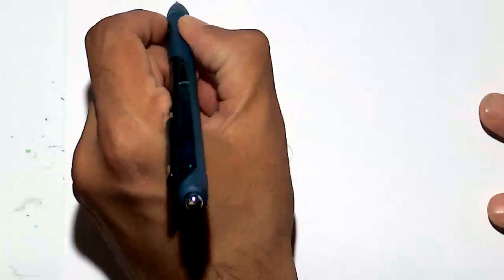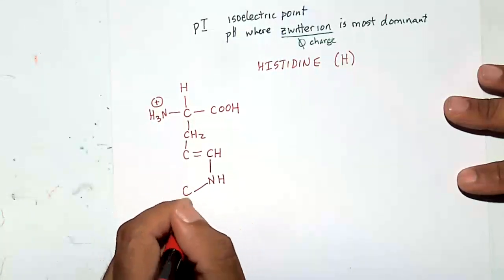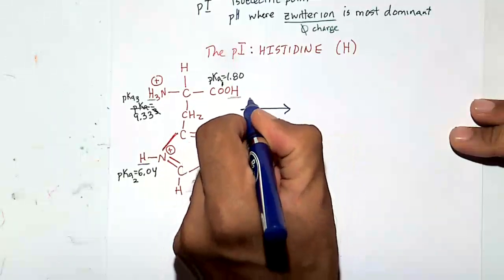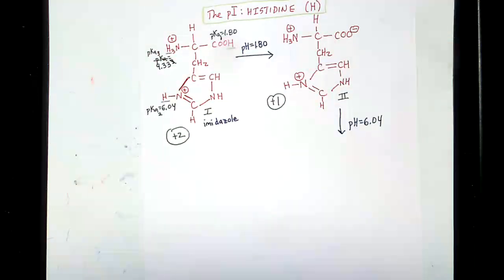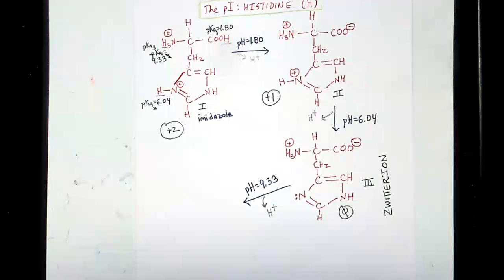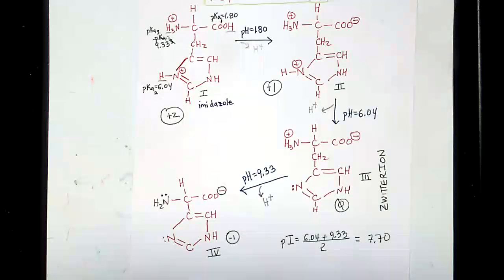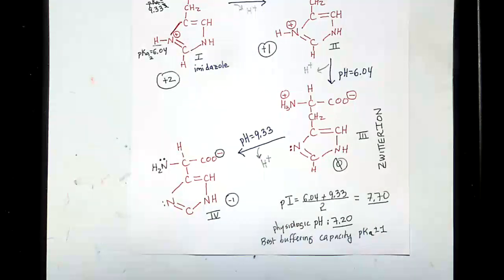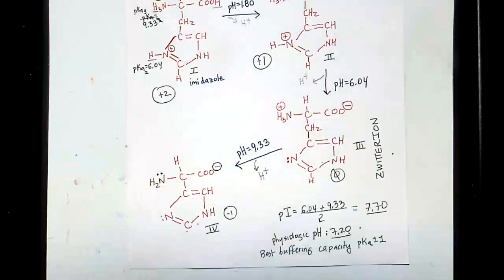The pI of Histidine and as a good physiologic buffer